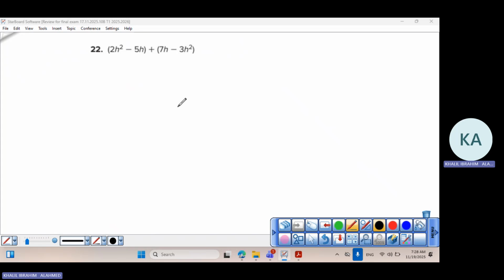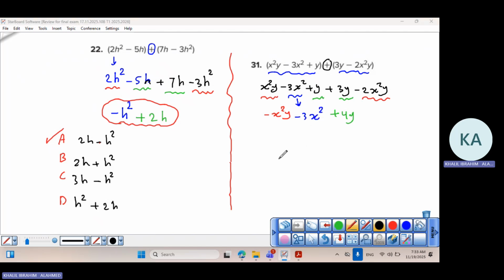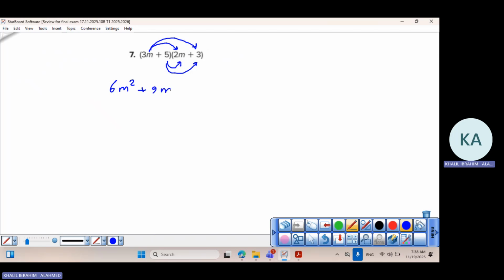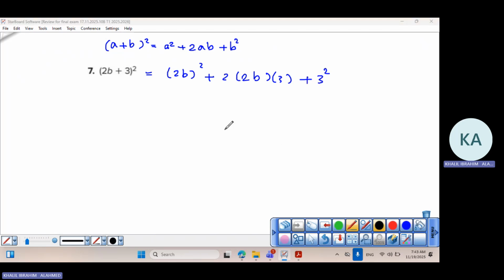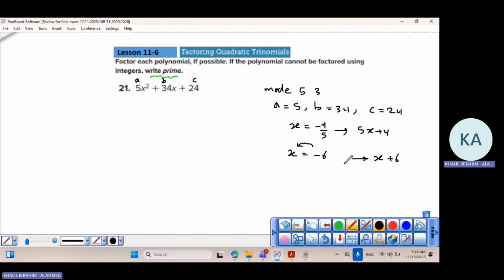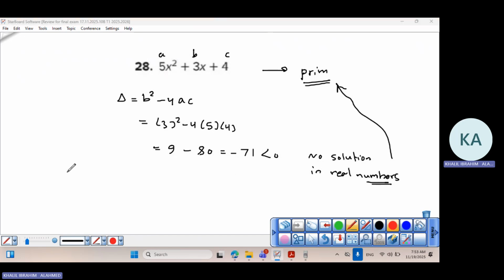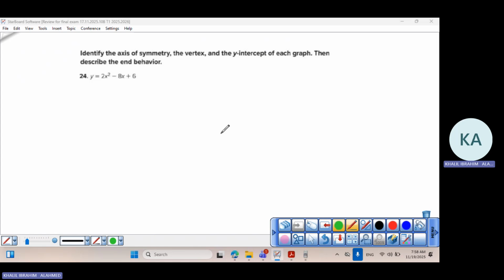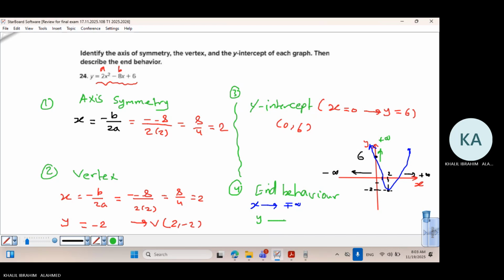Final revision of Math exam for grade 10 G T1 22.11.2025